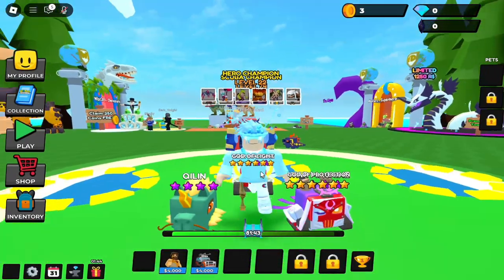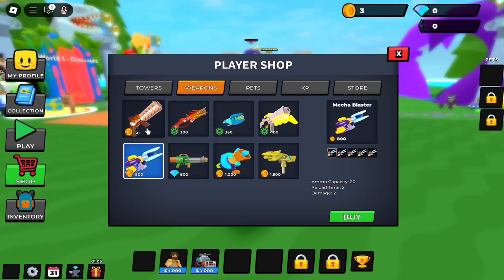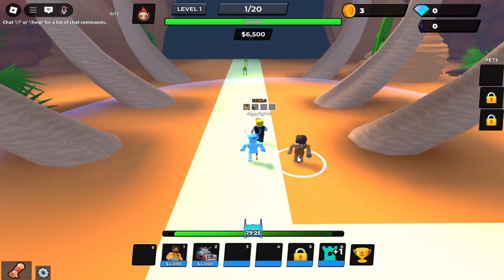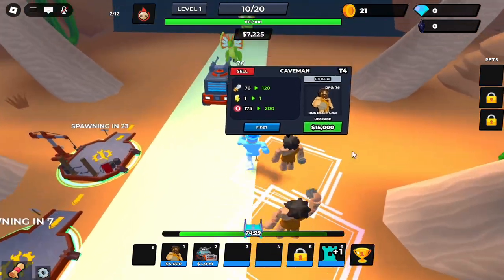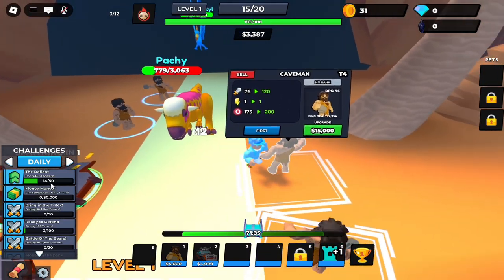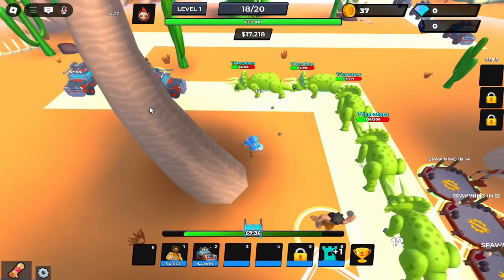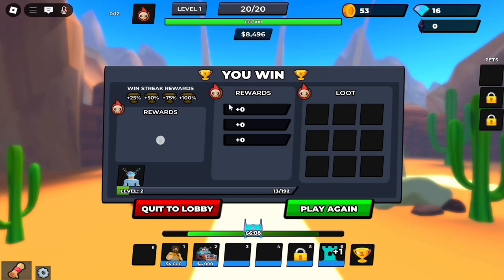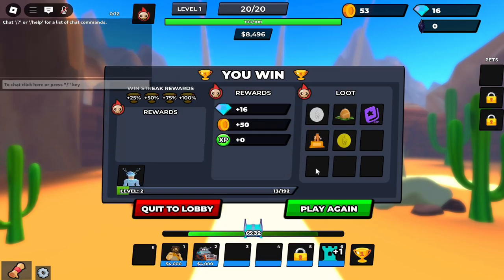Roblox World Defenders (Defense December)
In today's video, I'm going to be defending and defeating animals inside of Roblox World Defenders.